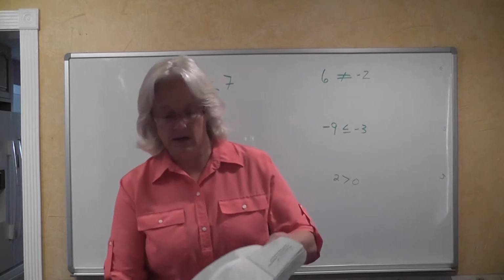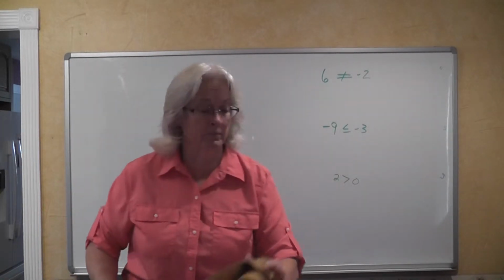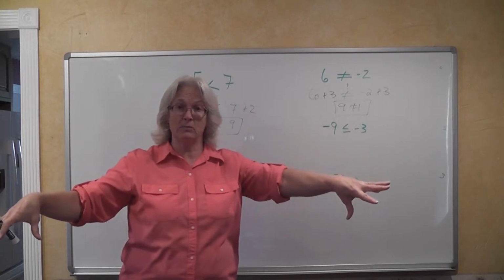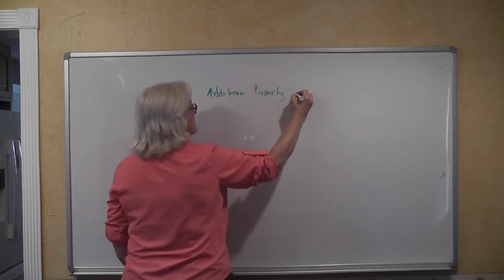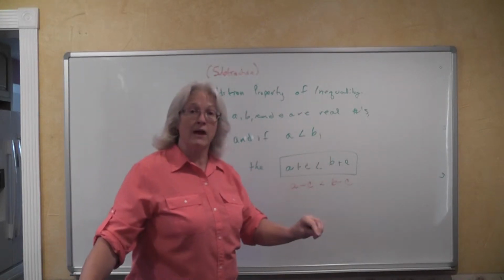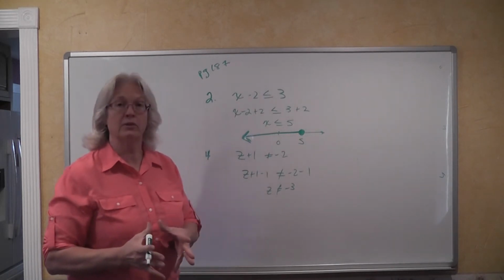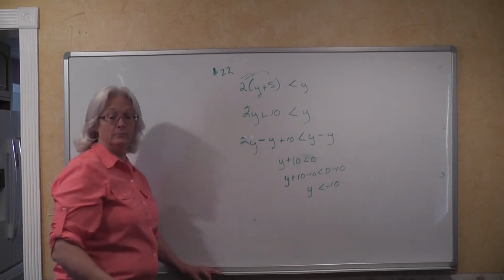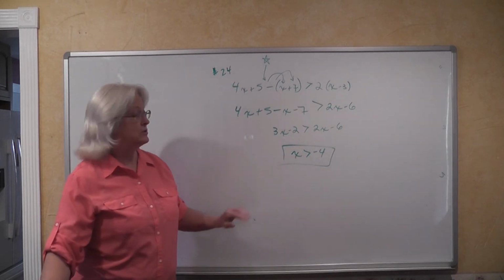BJU Algebra 1 2nd Ed Section 5 2 Properties of Inequality Addition and Subtraction